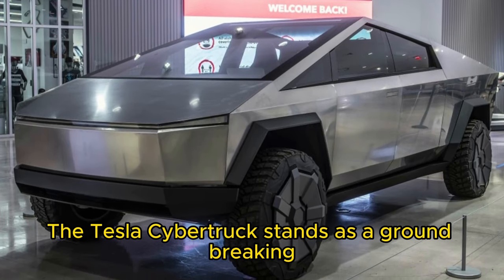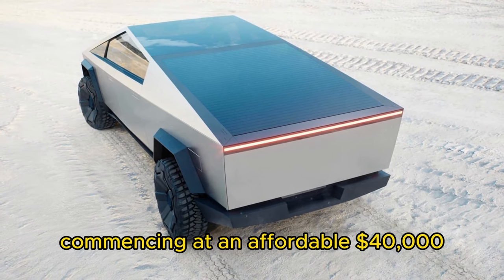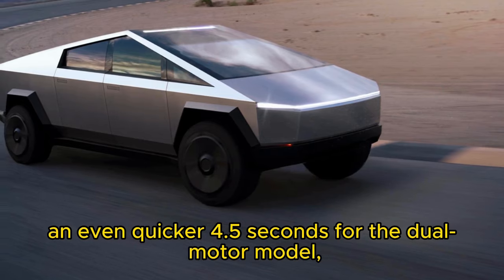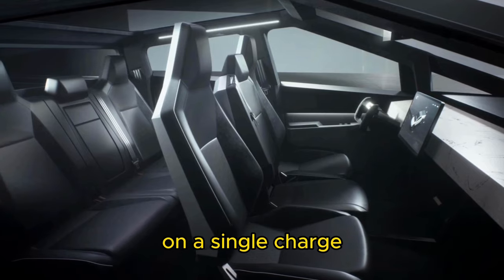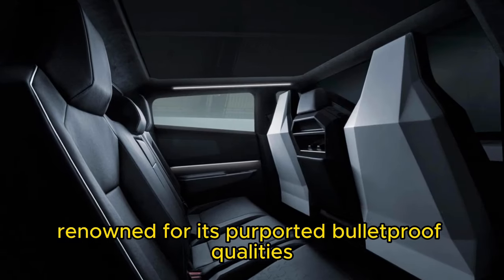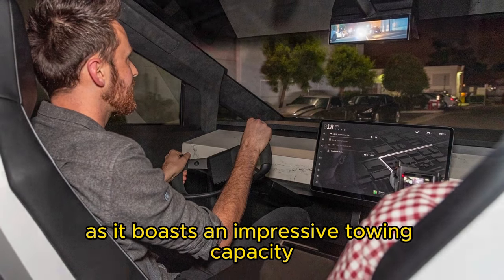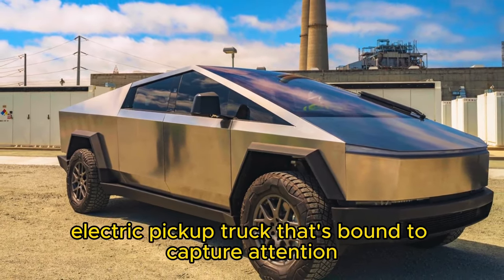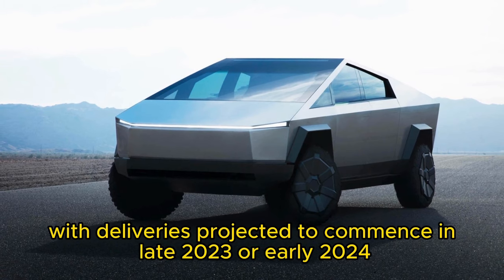2024 Tesla Cybertruck: The Future of Electric Pickup Trucks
"Get ahead of the curve with the 2024 Tesla Cybertruck! 🚀 Join us for an in-depth look at the future of electric vehicles, cutting-edge tech, and jaw-dropping design.